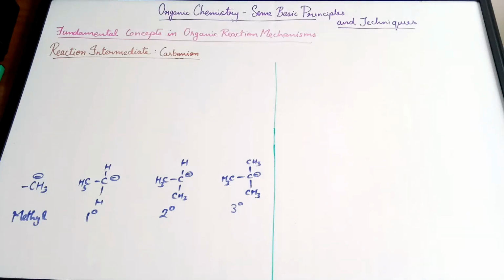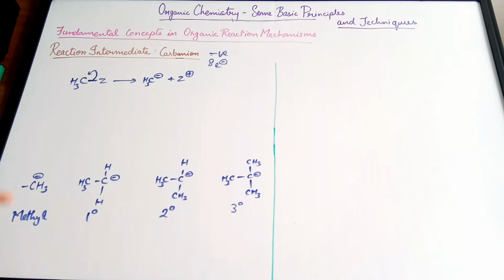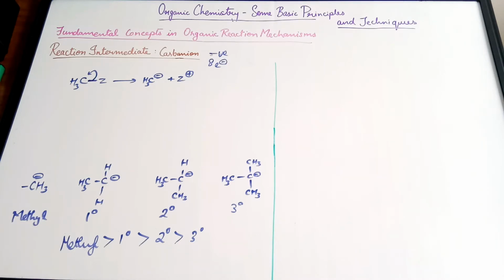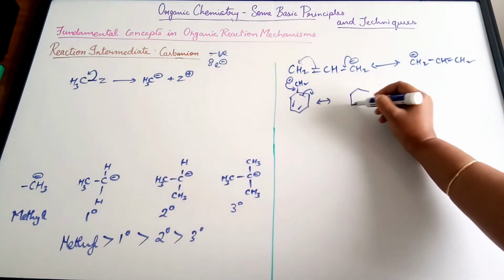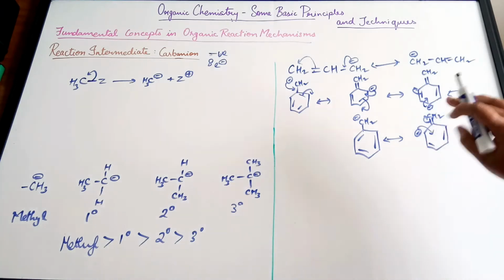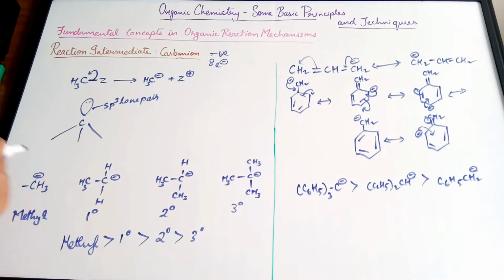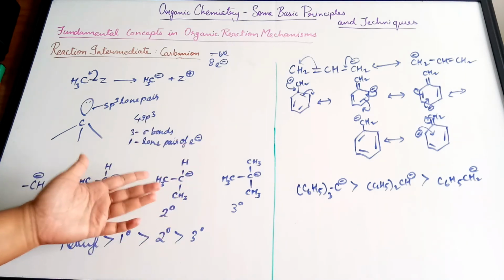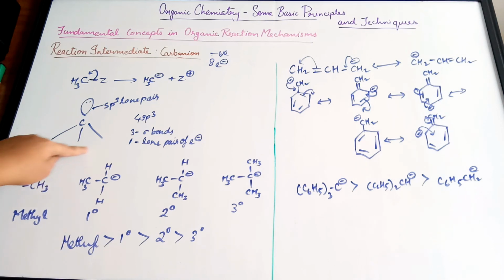Reaction intermediate: Carbanion (Edit) - Fundamental concepts in Organic Reaction mechanisms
Edit- At 7:33 it is not tetrahedral but a distorted tetrahedron.
This video is about the seventh topic of the twelfth chapter (Organic Chemistry – Some Basic Principles And Techniques).
How is carbanion formed?
How many electrons are present in the carbon of the carbanion?
What are the types of carbanion?
Explain the stability of carbanion based on the inductive effect.
Explain the stability of allyl and benzyl carbanion
What is the shape and hybridisation of carbon?
Check out the next video on the topic- Fundamental concepts in Organic Reaction mechanisms- Reaction intermediate: Free Radical